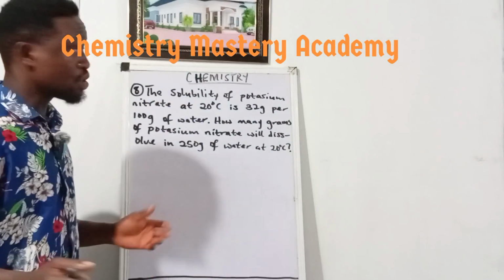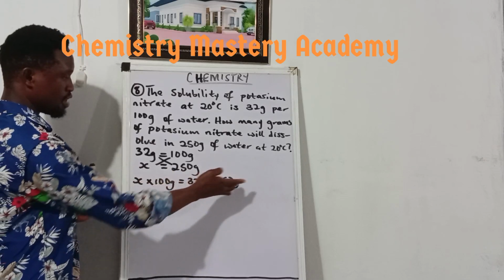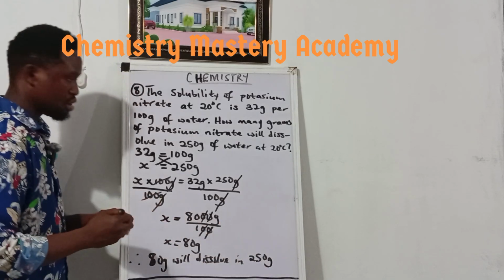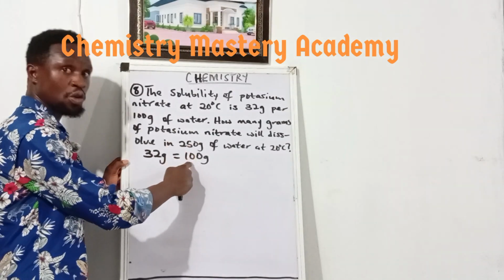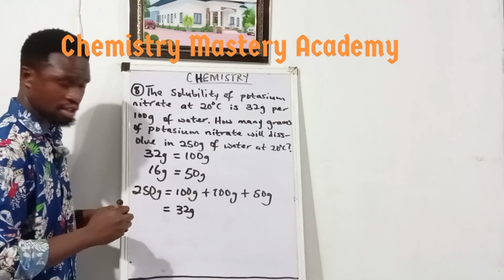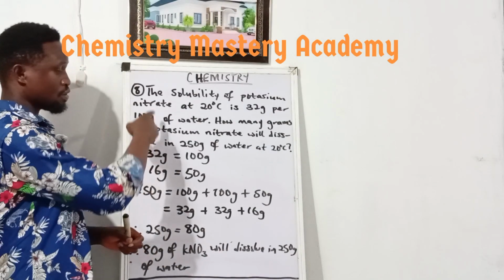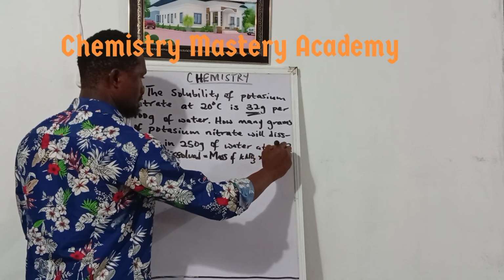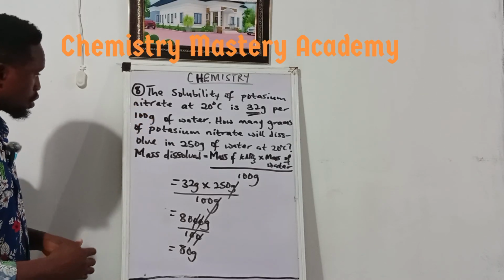Calculations Involving Solubility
Calculating the mass of a substance that will be dissolved in every 100g of water.